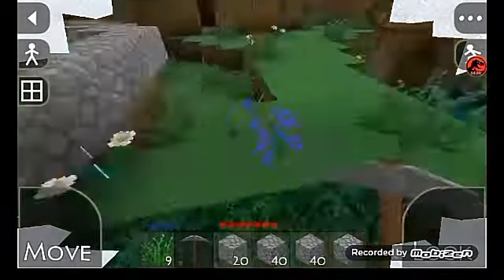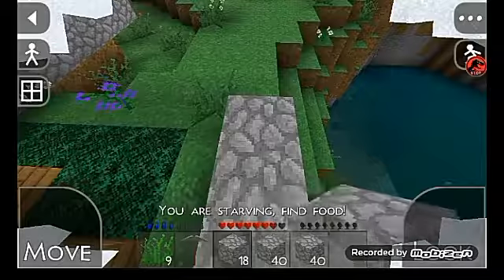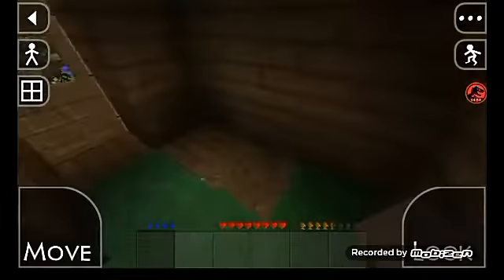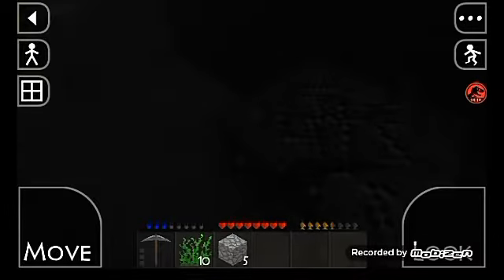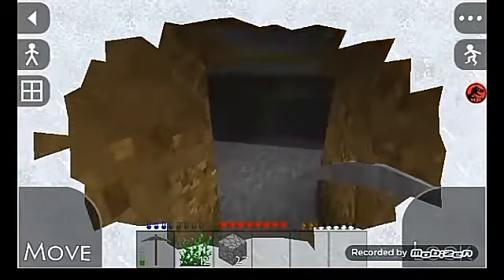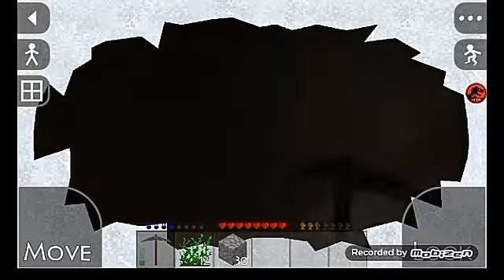EXPANDING THE HOUSE!!! | SurvivalCraft: Survival Series | Ep. 6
Well, I've been crammed inside my tiny house long enough! Time for an expansion! This time: with cobblestone!